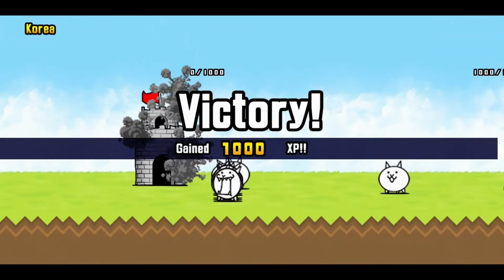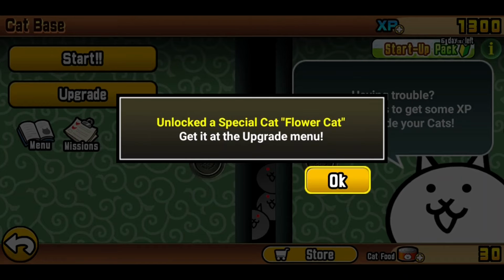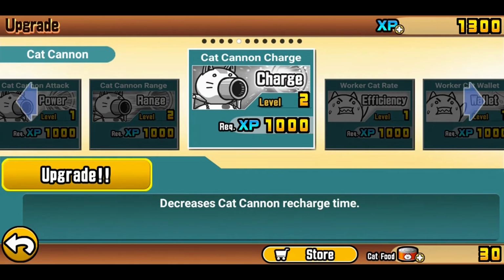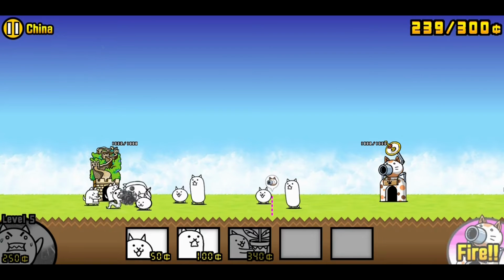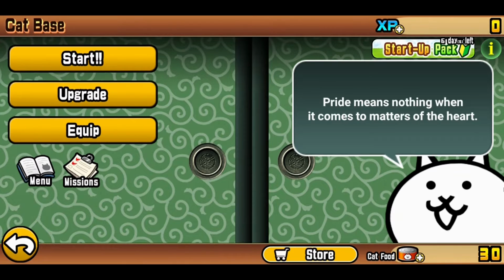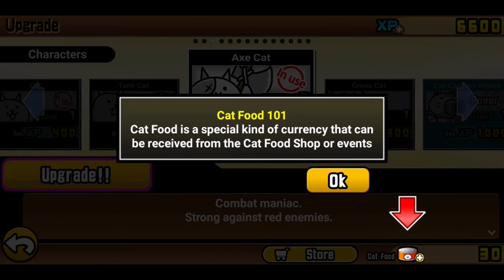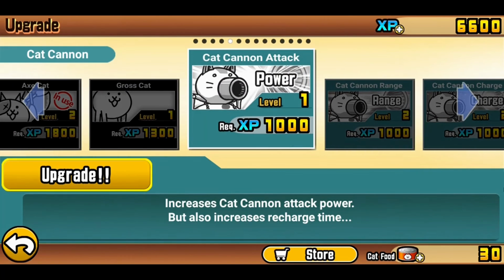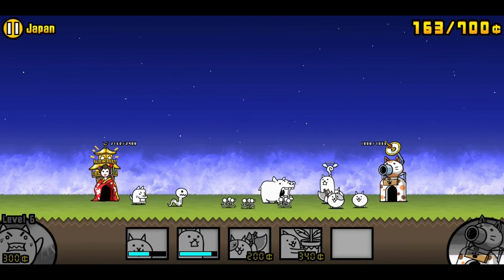the ferst battle